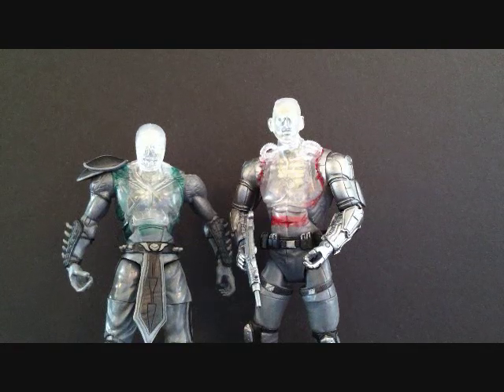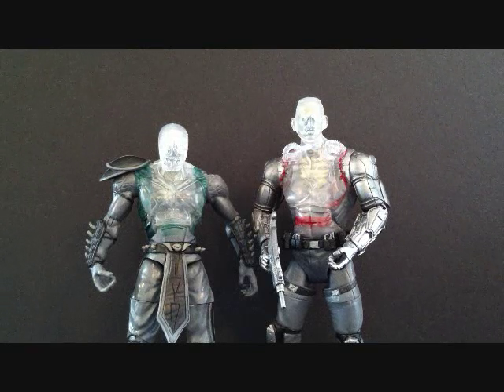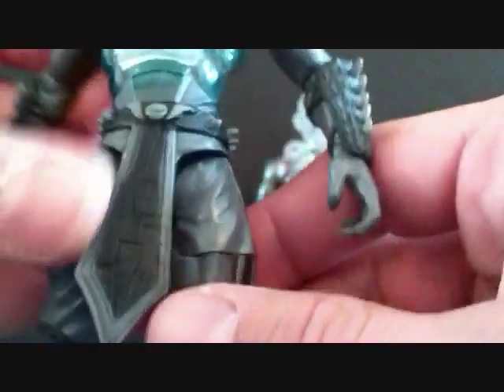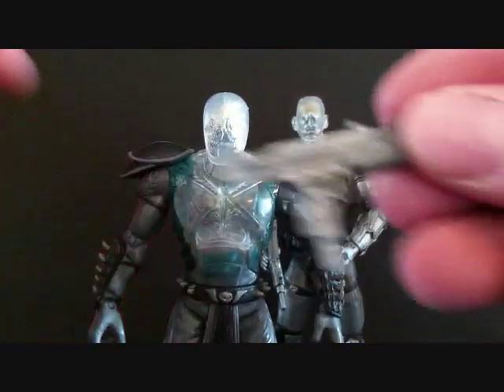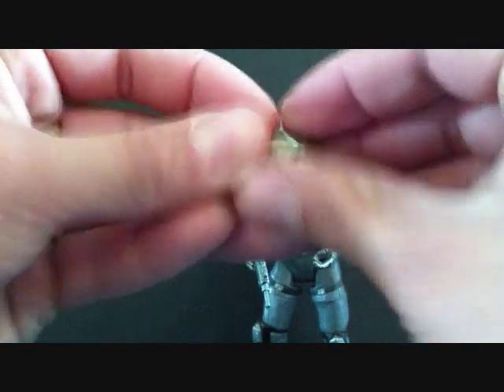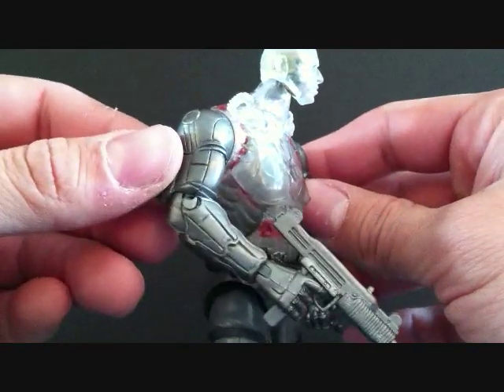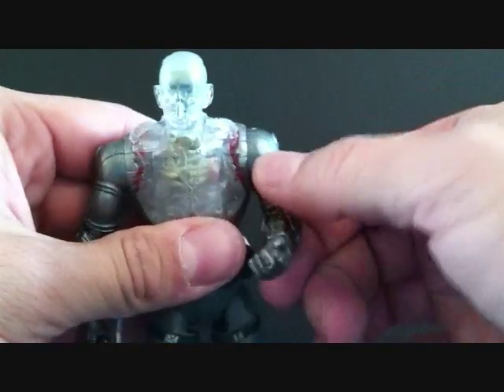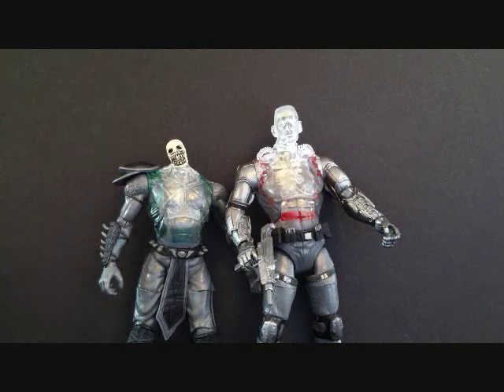MORTAL KOMBAT X-RAY 2-PACK INTERNAL DEVASTATION: REPTILE AND JAX